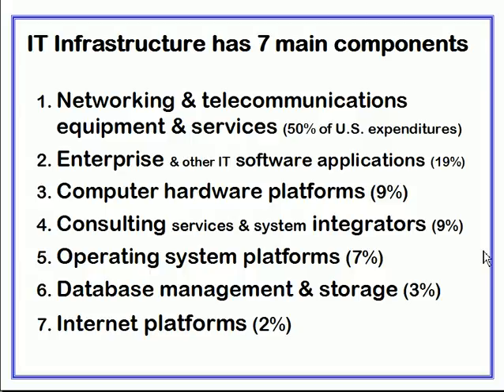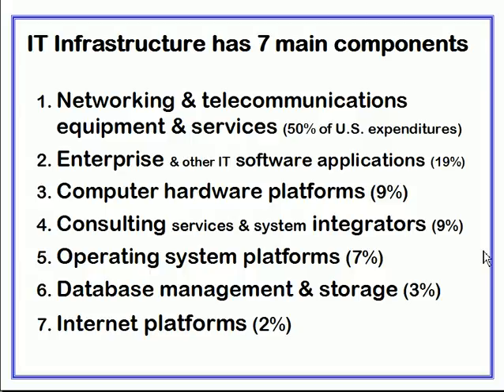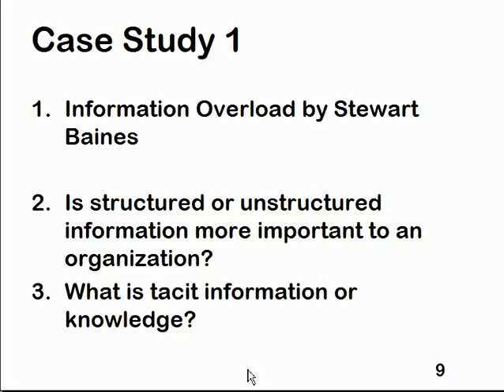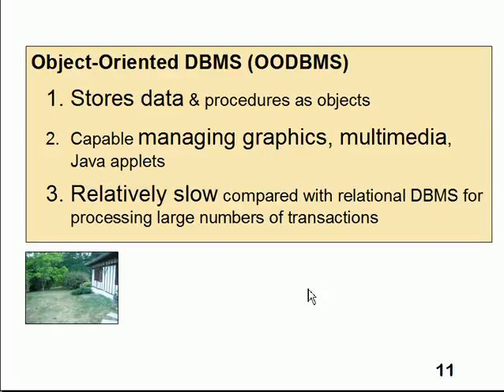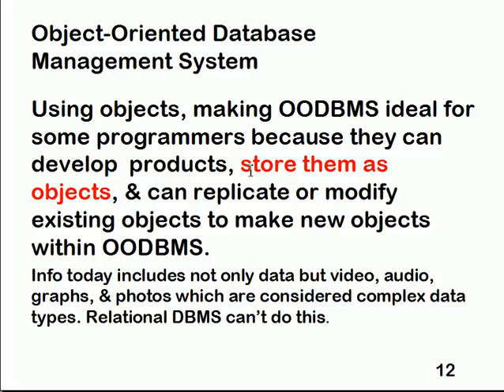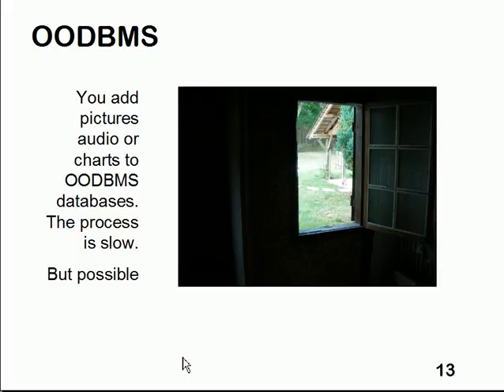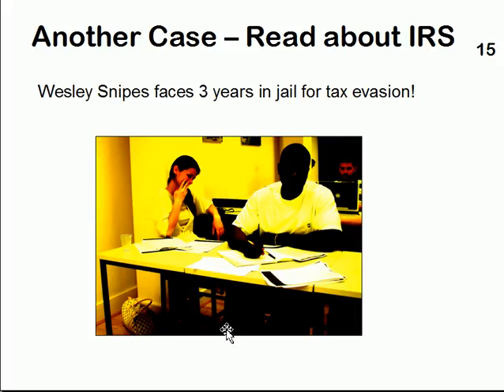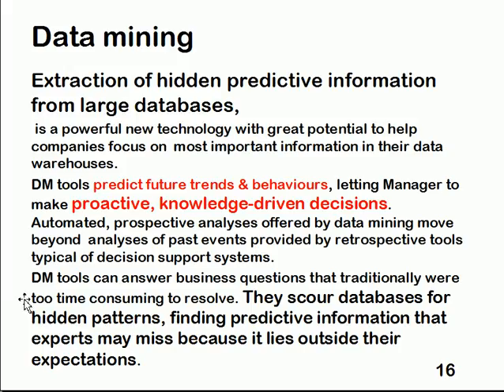Tower ISM 4 For ISM students only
This is meant for ISM students so is probably Boring unless you are an ISM student   Further work on Databases, but also another look at the assignment and the emphases you should be placing on it.
A look look at the topic of Data Marts and Data Mining.